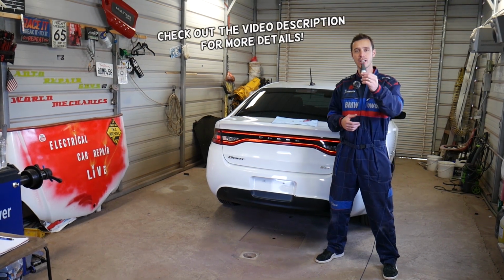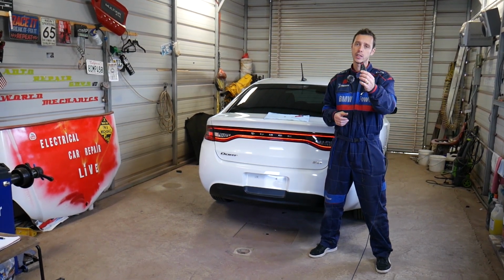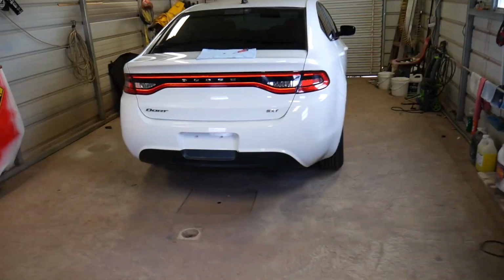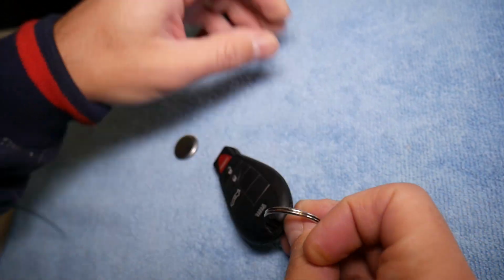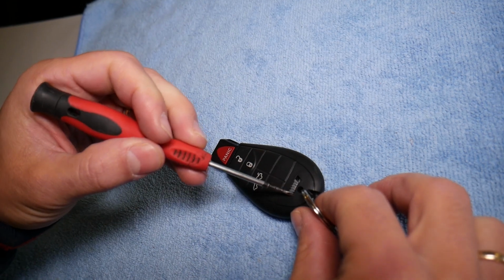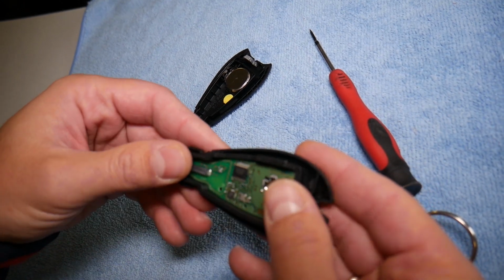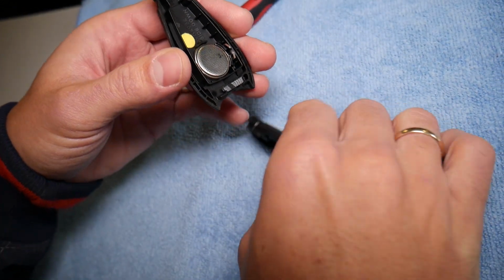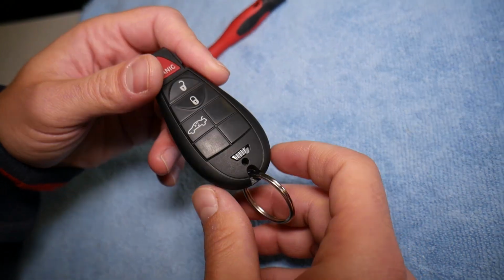DODGE JOURNEY KEY FOB BATTERY REPLACEMENT. KEY NOT WORKING, NOT LOCKING UNLOCKING FIX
In this video we will show you how to remove and replace the key fob battery on Dodge Journey. We demonstrated how to remove or replace the key fob battery on a 2010 Dodge Journey but it should help on multiple years Dodge Journey with this style key. If you have a the second style key fob we will have the video as well.
2009 Dodge Journey Key Fob Battery Removal Replacement. Key Not Working
2010 Dodge Journey Key Fob Battery Removal Replacement. Key Not Working
2011 Dodge Journey Key Fob Battery Removal Replacement. Key Not Working
2012 Dodge Journey Key Fob Battery Removal Replacement. Key Not Working
2013 Dodge Journey Key Fob Battery Removal Replacement. Key Not Working

► Replacement Battery
► Panel Removal Tools
► Screwdriver Set